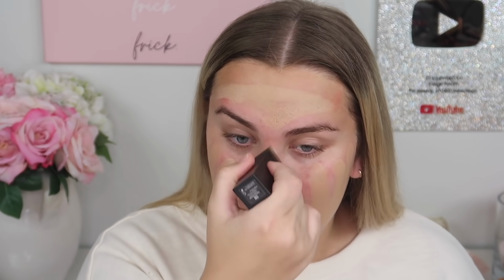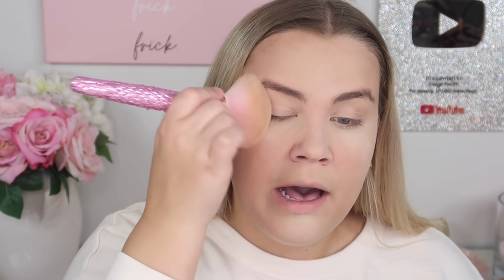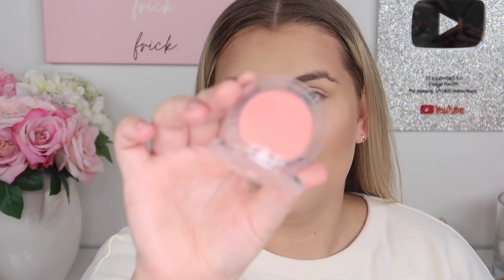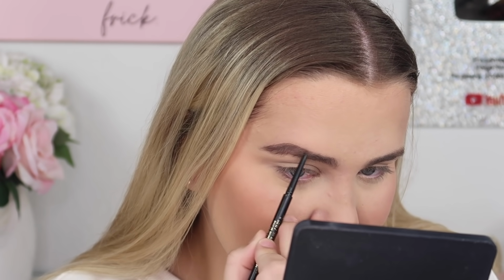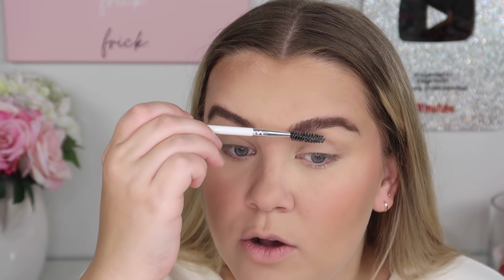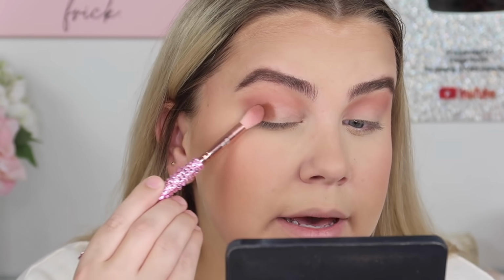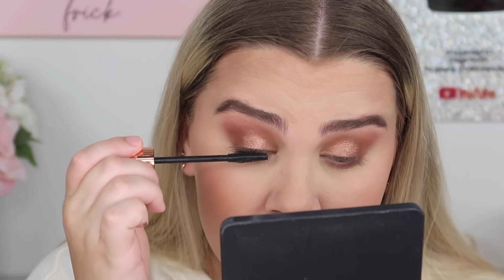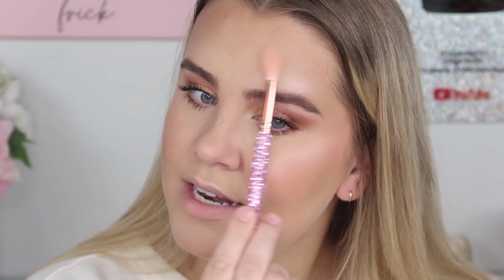FULL FACE OF EVERYDAY MAKEUP DRAWER PRODUCTS - FALL VIBES | Paige Koren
PRODUCTS MENTIONED-
*Huda Beauty Water Jelly Primer
*Huda Beauty FauxFilter Foundation Stick
*Tarte Shape Tape Concealer
*Laura Mercier TLSP
*Revlon Skinlights Prismatic Bronzer
*Buxom Primer Infused Blush ‘Mykonos’
*Milani Precision Brow Pencil
*Huda Beauty Chocolate Brown Obsessions Palette
*Charlotte Tilbury Pillow Talk Mascara
*Charlotte Tilbury Lipstick ‘Dance Floor Princess’
*Mac Lipstick “Creme D’Nude’

Paige Koren
1650-302 Margaret St. # 227